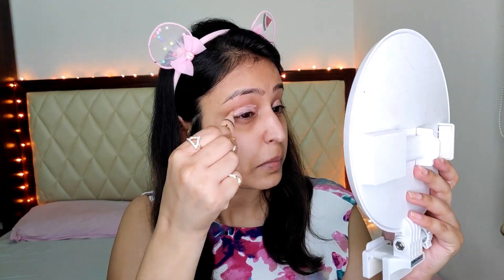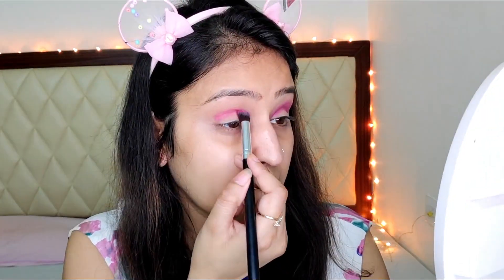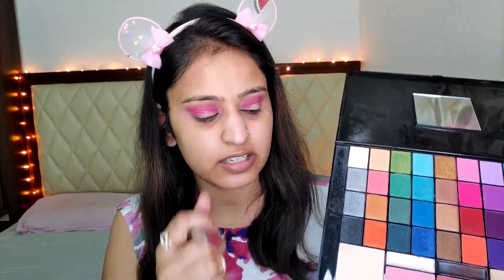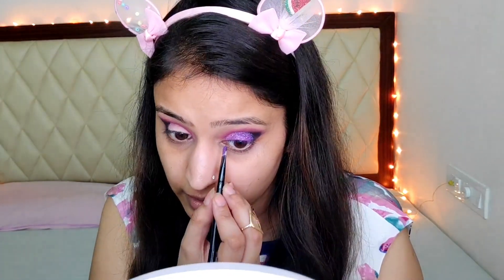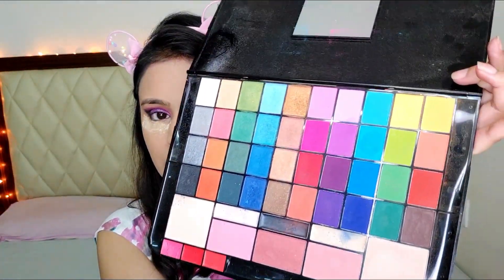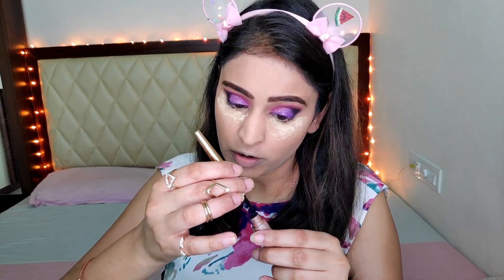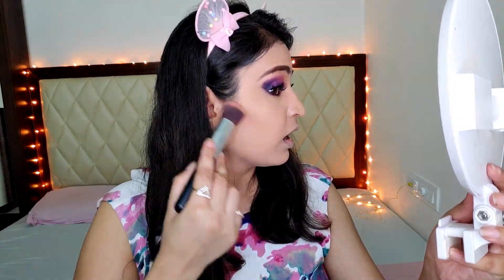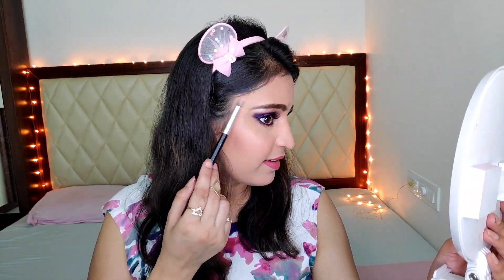GLITTER EYE MAKEUP TUTORIAL | FULL FACE OF MAKEUP | PURPLE GLITTER SMOKEY EYE LOOK | ADITI GUPTA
For Today's video, we are talking about how to do glitter eyes for special occasions. Different ways to hold the brush and how that will change the application. How far to blend eyeshadow and more. Let me know if you'd like more details on anything. Please give the video a thumbs up if you liked it or found it helpful.

Products used:

Primer: Lakme Absolute Blur Perfect Makeup Primer

Foundation: LA Girl PRO Coverage HD Foundation, Natural

Concealer: Maybelline New York Instant Age Rewind Concealer, Medium

Loose Powder: Bharat & Dorris Loose Powder

Contour: Sivanna Ultra Blush Palette - 8 Colors

Blush: Sivanna Ultra Blush Palette - 8 Colors

Lipstick: Nykaa Ultra Matte Lipstick Grace-07

Highlighter: Morphe Jaclyn Hill Eyeshadow Palette

Eye products used:

Eyebrow Pencil: Nykaa Brow Chika WOW Eyebrow Pencil - Coven Cocoa 01

Cameleon Make up kit for women-8096

Kajal: Nykaa Rock The Line Kajal